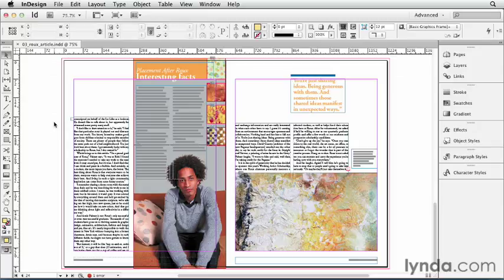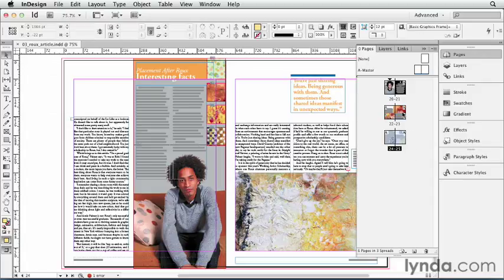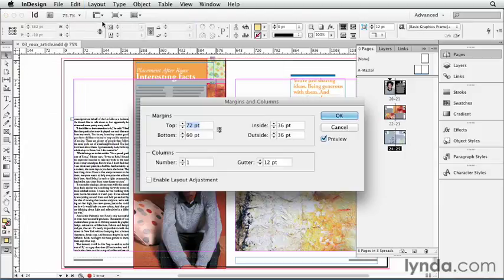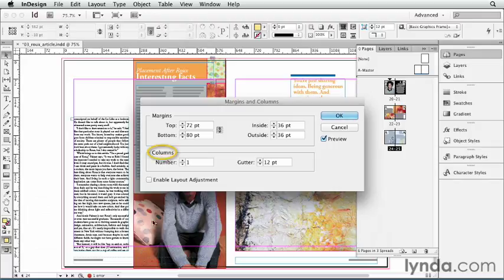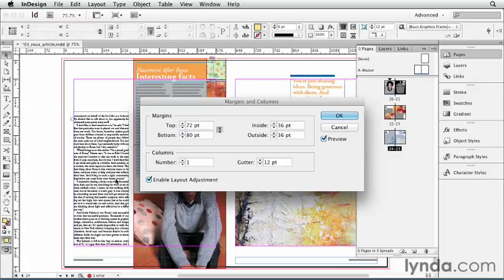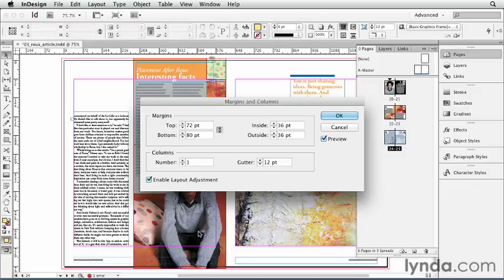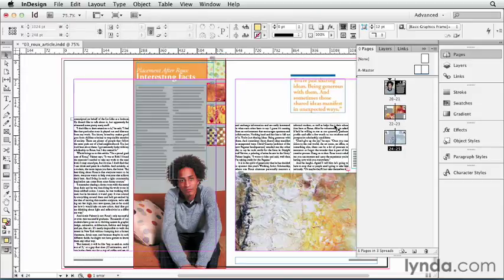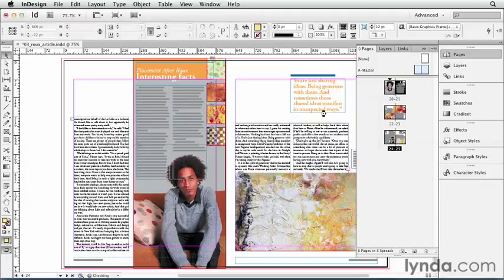96305 03 04 SC11 margins